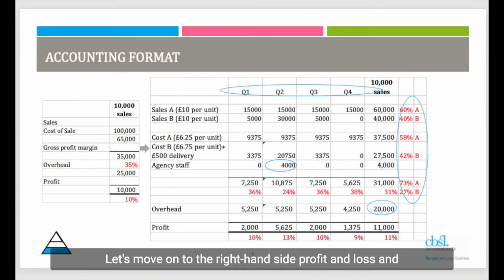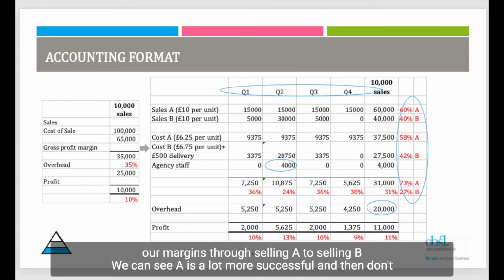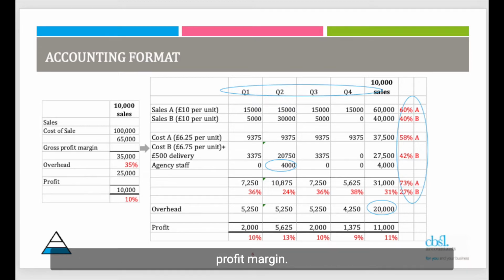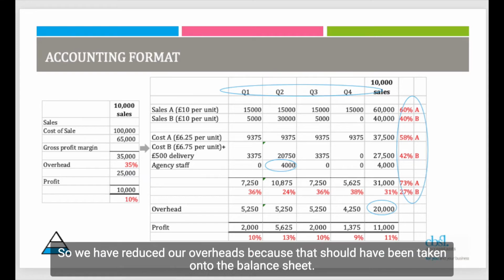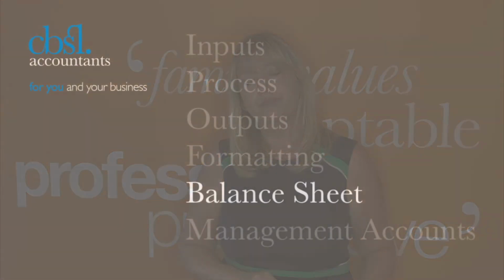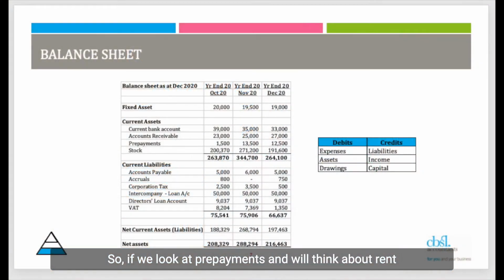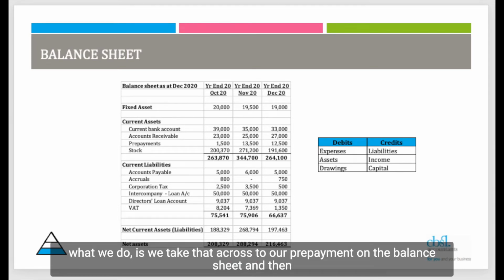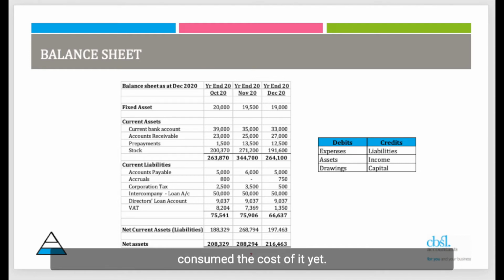CBSL Webinar 1 – Financial Data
Presented by Jenny Beaumont, this is the first of three Webinars, which covers Good Financial Data. The webinars are intended to help business owners and managers to see and understand the building blocks that are needed to help achieve business profitability targets for all types and sizes of business.

Good Financial data covers; Inputs (accounting packages), Process (applying the correct accounting principles) to the resulting Output (financial accounts). This module takes you through tips and hints on how to read Profit & Loss and Balance Sheets, and why it’s important to make sure what you are looking at truly reflects the business.